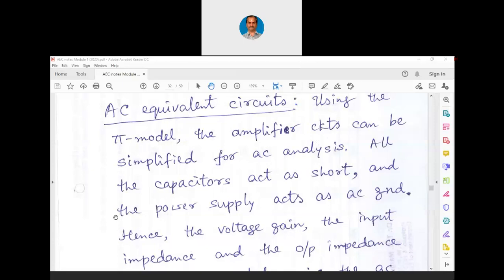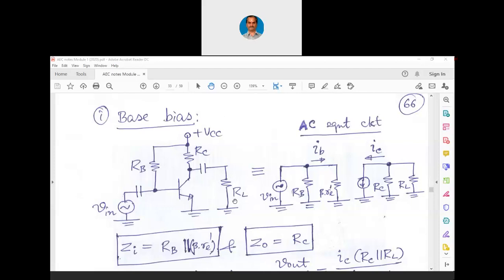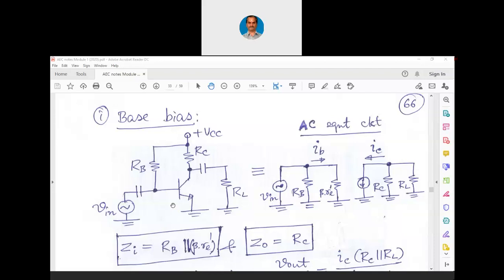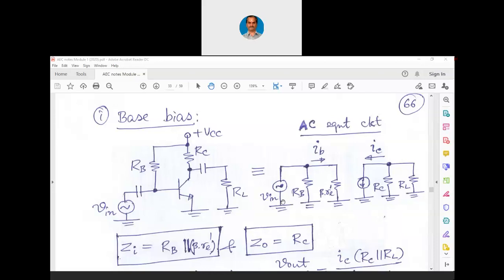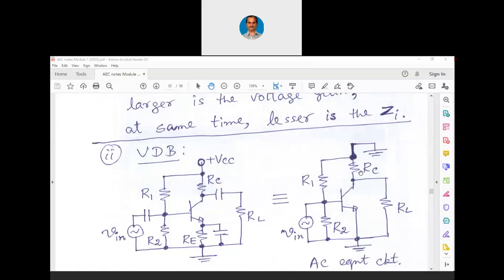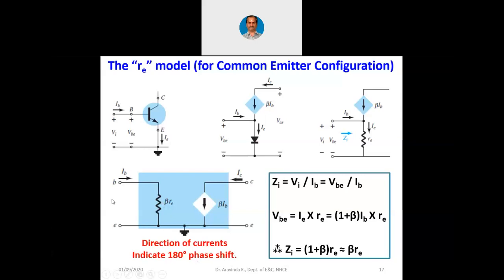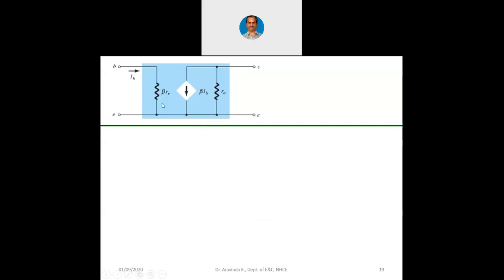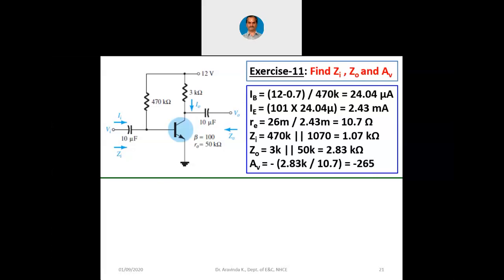Analog Electronic Circuits: Class - 13